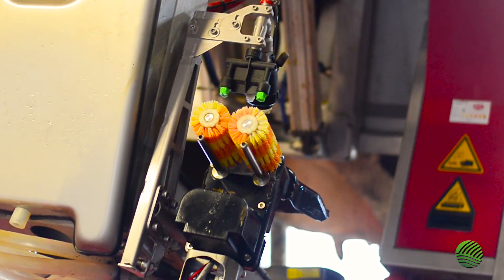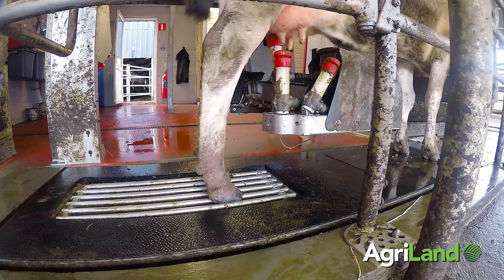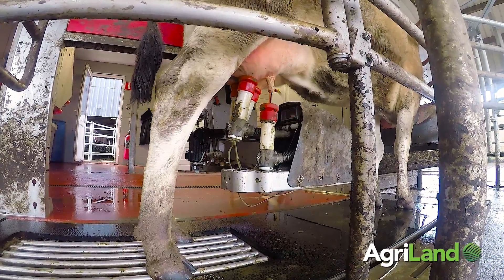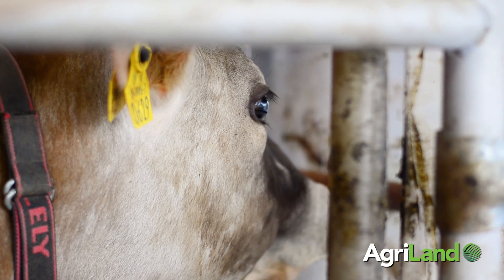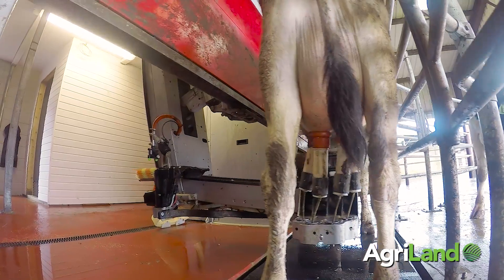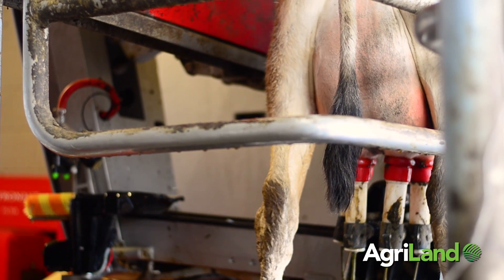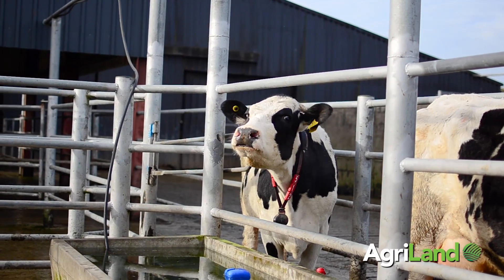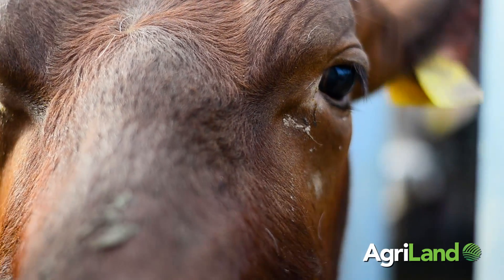ABCD grazing in operation under a spring-calving grass-based system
Teagasc plans to milk 90 cows using a Lely milking robot this year